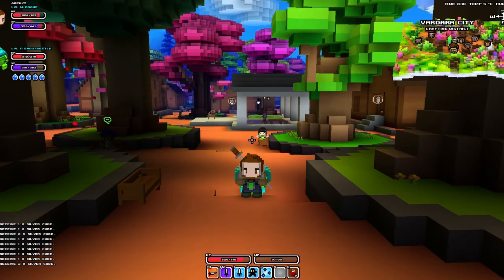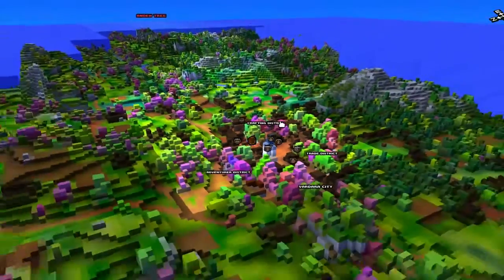Cube World - Tutorial Part 17: Dungeons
Please show support by liking, sharing or commenting. It really helps! Thanks in advance :]